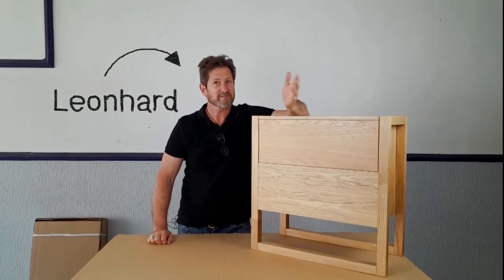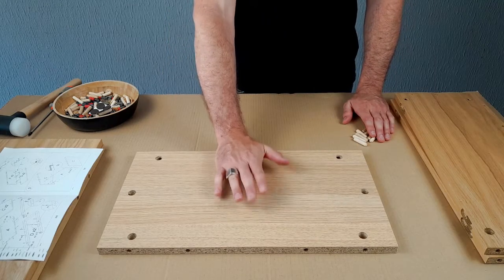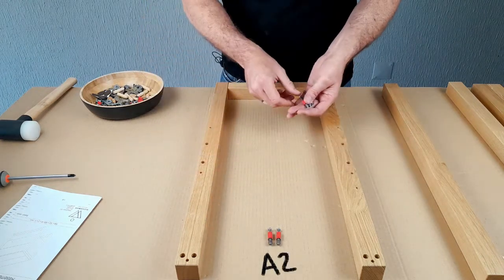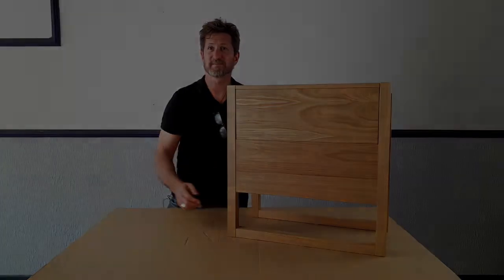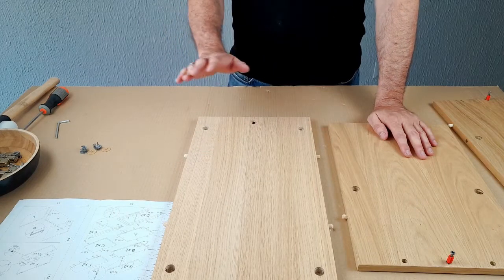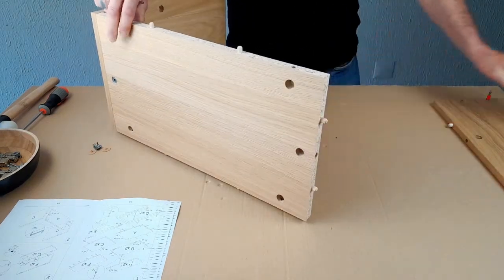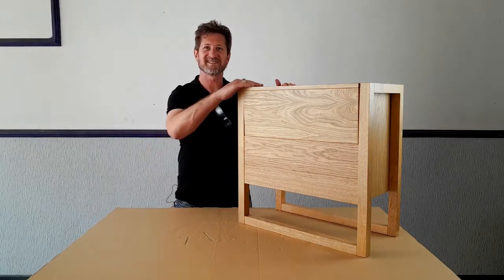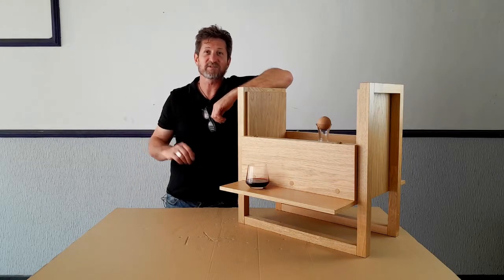How to assemble a Mini Bar with Leonhard Pfeifer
Follow along with the step-by-step instructions and watch the designer himself assemble this fantastic drinks cabinet.

A standout piece, the Mini Bar is a compact and versatile addition for any living space.

Designed in the early 2000’s by Leonhard Pfeifer the Mini Bar was first launched in Paris in 2007. The first retailer on board was the MOMA gift store in New York, making it an instant success and the Mini Bar has been available for retail in Europe and the US ever since.

2022 will see us celebrate the 15 year anniversary of the Mini Bar with another customised batch collection of Leonhard Pfeifer’s Mini Bar that we are very excited to start work on.

0:09 Intro
0:40 What will you need?
1:22 Let's look at the fittings
1:46 Part 1
2:28 Let's see how to use the short cam pins
3:21 Putting the fixings on the legs
4:30 Finally the leg stretches
5:17 Let's take a look at the fittings for the box
5:38 Part 2 Let's start assembling
7:02 Let's start assembling the box
8:32 Now it's time to work on the legs
10:09 Now let's attach the door flaps
11:38 And there you have it, your finished Mini Bar
Cheers